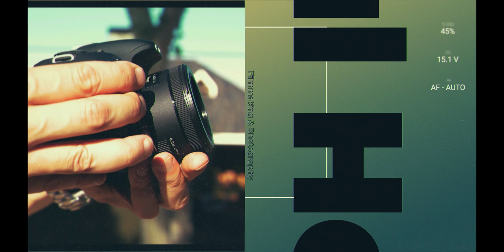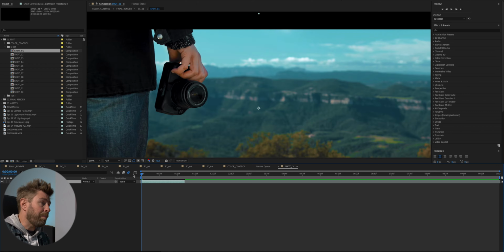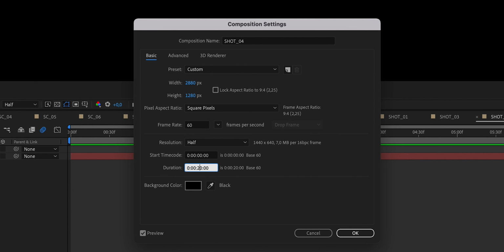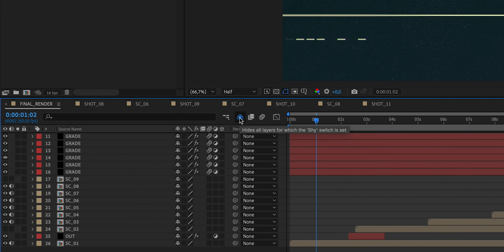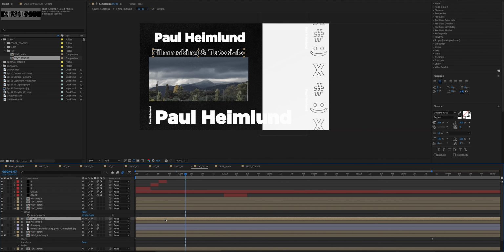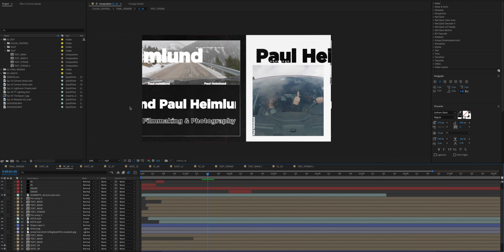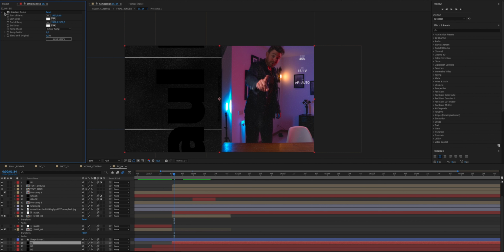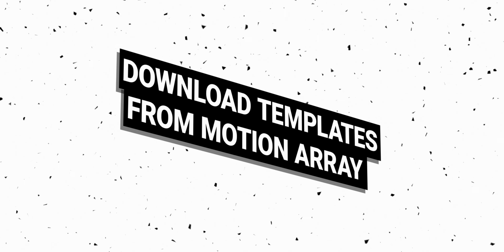10x your YOUTUBE INTRO using MOTION ARRAY template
Use After Effects templates from Motion Array to make your YouTube intro look amazing!

Chapters:
00:00 What is a template?
01:00 Finding the template on Motion Array
02:33 Import footage to template
03:18 Implement footage in template
05:43 I can't see my footage!
07:57 Hide unwanted layers
08:41 Change text
11:35 Add text
13:31 Add music
14:02 Edit Composition
14:29 Personalize template
16:56 Remove expressions
18:18 Color correct footage

MY GEAR:

MUSIC / STOCK FOOTAGE / Motion Graphics:

The MUSIC I use: Artlist (click to get 2 months free!)
STOCK FOOTAGE I use: Artgrid (click to get 2 months free!)

LIGHTS:
Sokani x60 RGB
Weeylite NINJA 400 II
Weeylite Ninja 200 Pack
Godox sl60w
Neewer Softbox
Neewer Smaller Softbox
LED panels 40w, 2 pack: GVM 800D RGB
LED panels, 2 pack: Neewer 660

Pocket RGB LIGHTS:
Atomcube RX7
Weeylite RB9 RGB light
Boling P1 RGB light
Aputure MC RGB light
Moman MLX (or alternative)

AUDIO:
RODE NTG4+
Hollyland LARK 150
RODE SmartLav+
RODE Video Mic GO
Zoom H4n Audio Recorder

TRIPODS:
Magnus VT-4000 (for video)
Manfrotto 475B (for sliders)

IMAGE:
Panasonic GH6
Canon 1DX mk iii
Canon EOS R5
Tamron 24-70mm f2.8 G2
Canon 50mm 1.4
Canon 50mm 1.8 STM
YONGNUO 50mm 1.8 mk II
Desview r6 UHB Camera Monitor
Video Monitor Lilliput a7s
Hollyland Mars 400s PRO
Yolobox Pro

BACKDROP:
Neewer Background Support system 10ft/3m wide

SMOKE MACHINE
Smoke machine LIQUID

My B&H Store:

Canon 50mm 1.4
Yongnuo 50mm 1.8
Godox SL 60W
Godox SL 150 II
Weeylite RB9
Samyang 14mm f2.8
Sony a6400
Canon to Sony lens adapter (electronic)
Edelkrone slider
Edelkrone Head
DJI Ronin S
Desview R6 UHB
Lilliput a7s
Hollyland Lark 150
Aputure MC
Pilotcine RX7
Pilotcine DX Diffuser

Chill out with an audio book from AUDIBLE